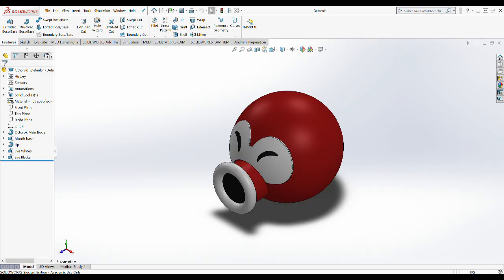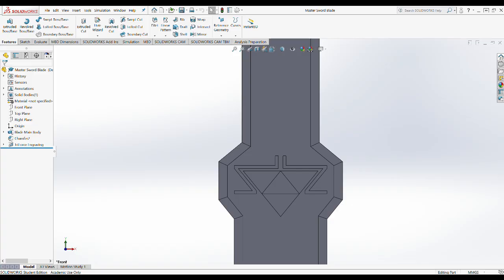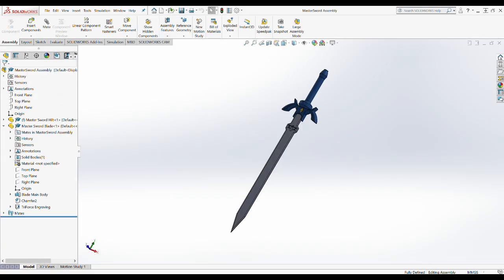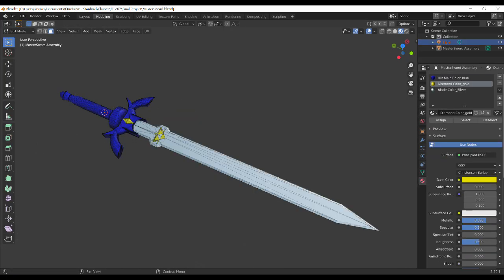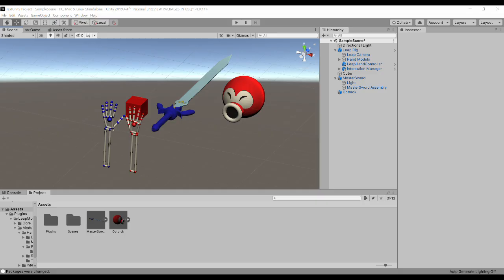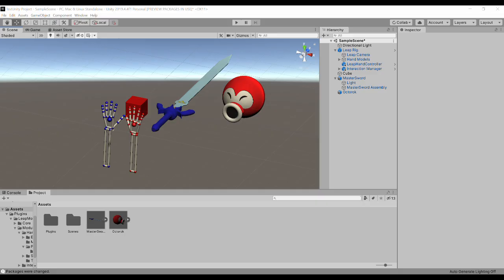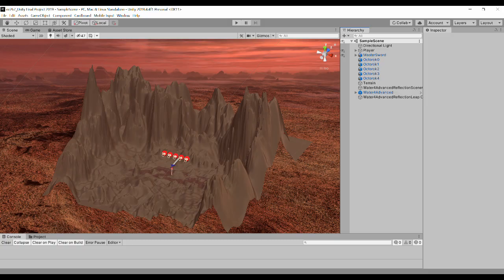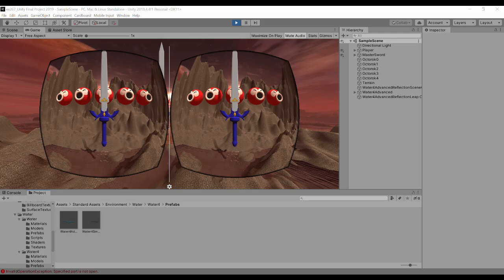Virtual Reality (Stanford EE267) Final Project Video | Spring 2021